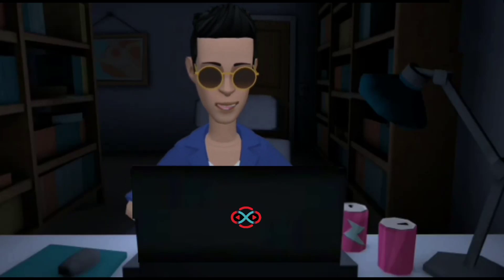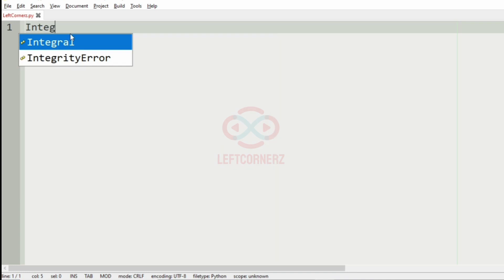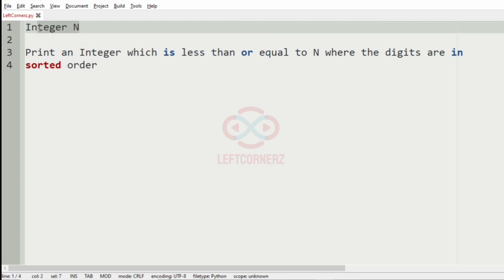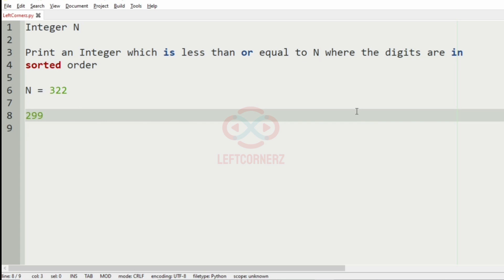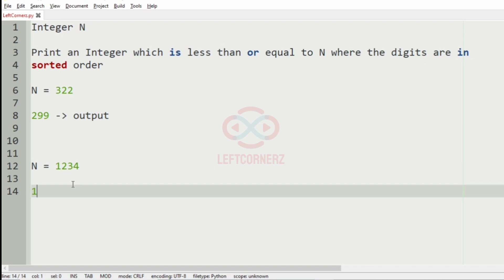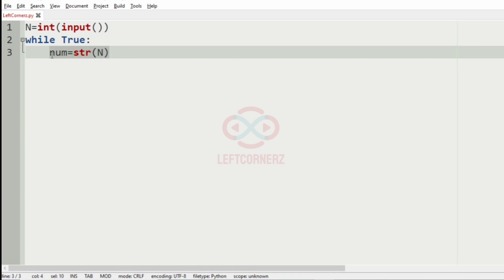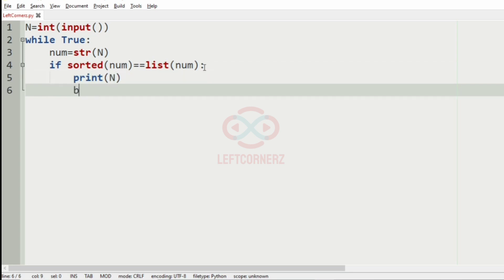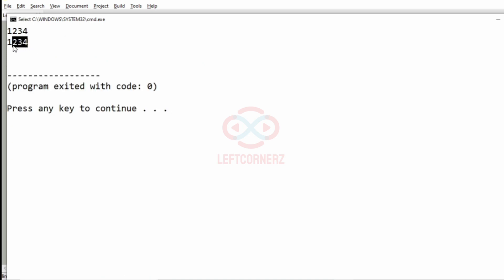skillrack daily challenge logic and solution - largest integer - sorted digits(25-10-2020)[id -4865]